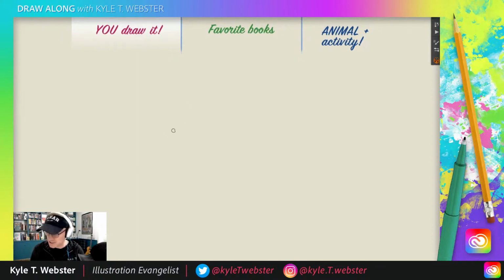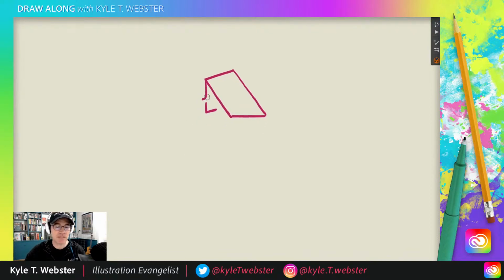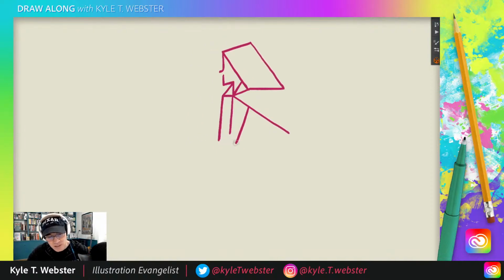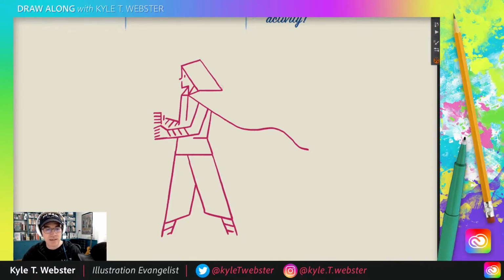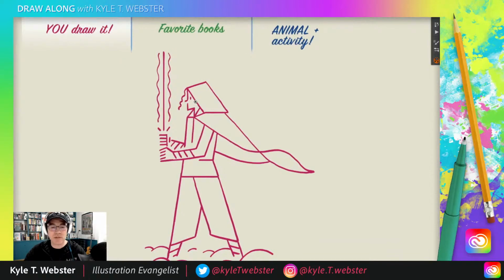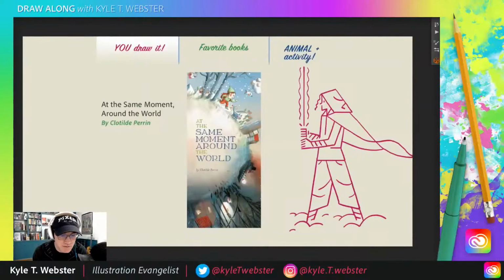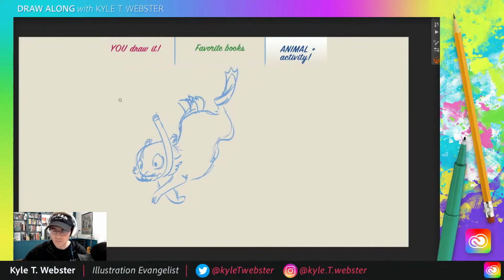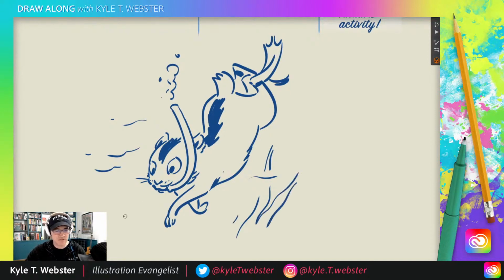Creative Encore: Draw Along with Kyle T. Webster - Jedi